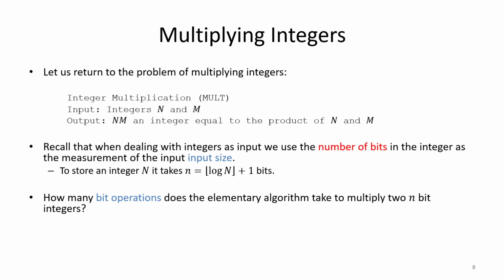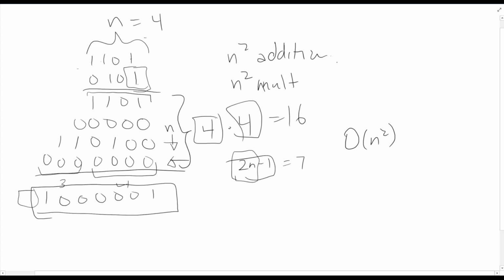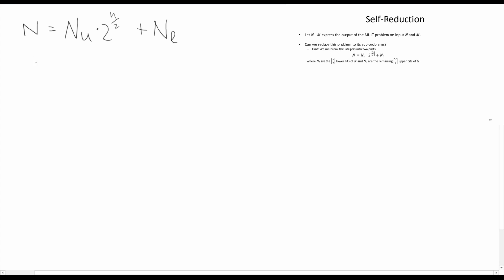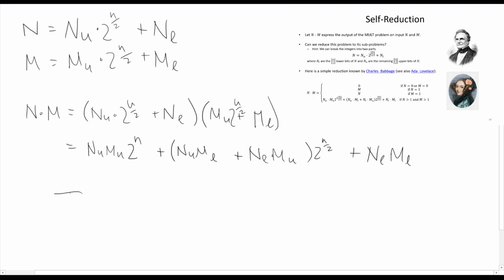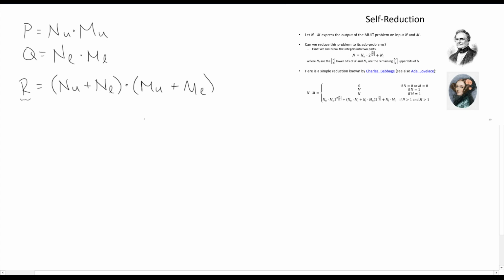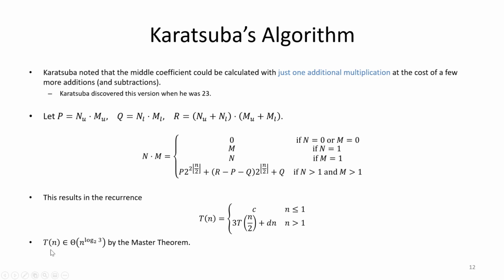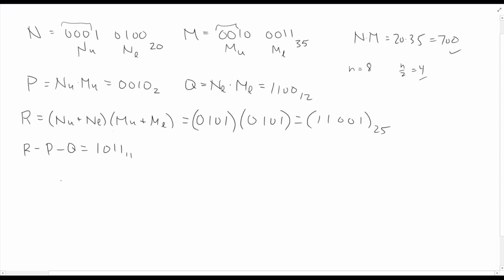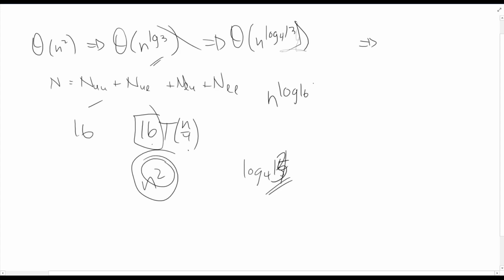Karatsuba's algorithm for integer mult - Divide and Conquer - Design and Analysis of Algorithms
In this video I present Karatsuba's algorithm for integer multiplication.  I show using the Master theorem that the run time is n^log_2(3).